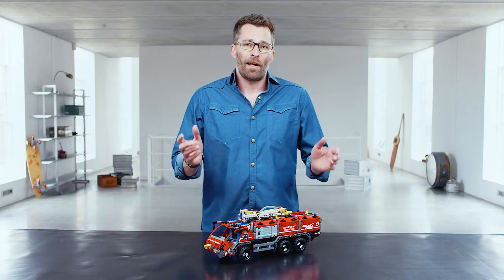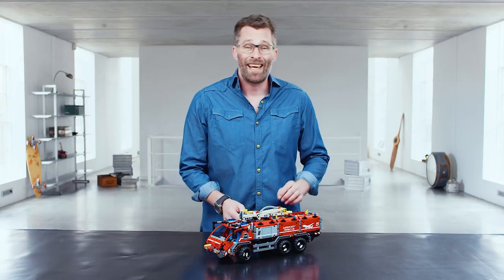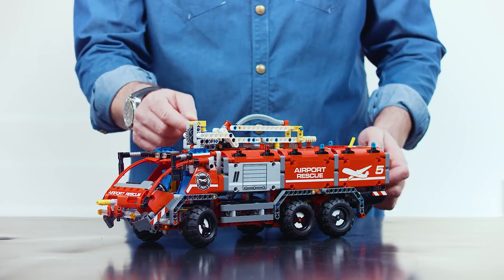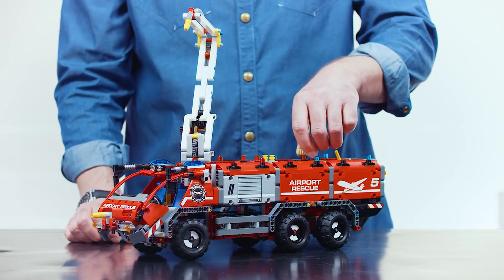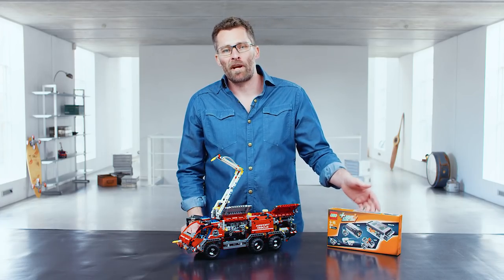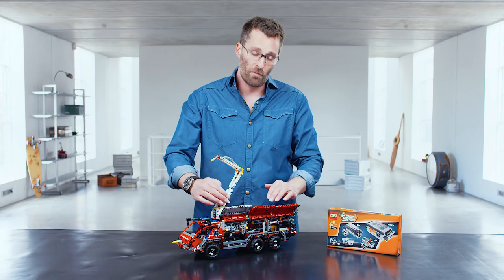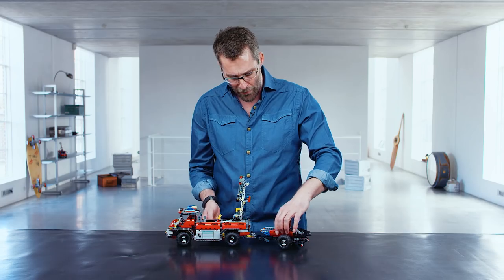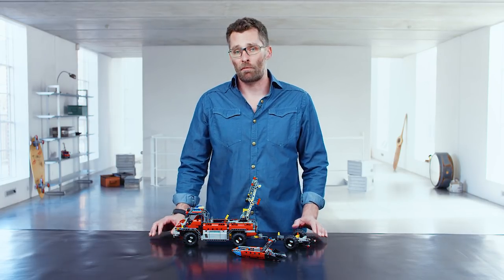LEGO Technic 42068 Airport Rescue Vehicle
Race to the rescue with this outstanding 2-in-1, high-tech replica of a real-life airport rescue vehicle. This detailed model features a classic red, black and gray color scheme, large driver’s cab with detailed dashboard, wing mirrors, opening tool storage compartment, 4-cylinder engine with moving pistons, twin-axle steering, double rear axle and chunky tires.